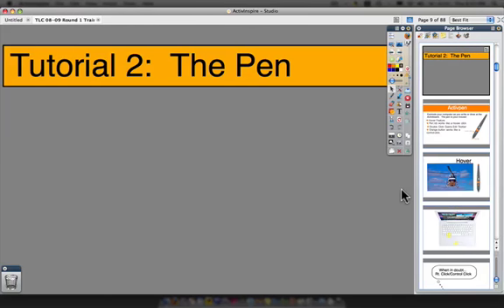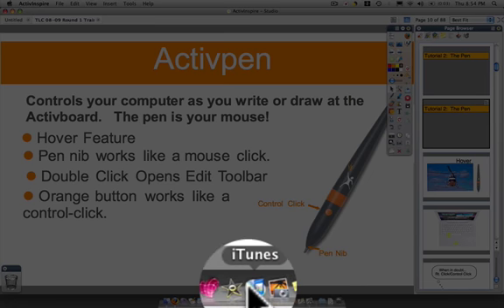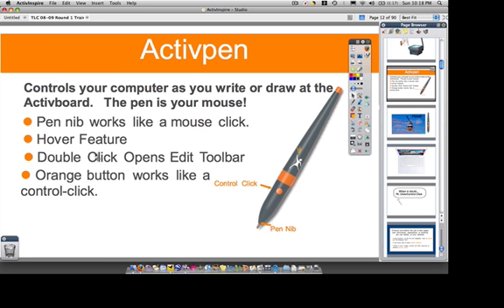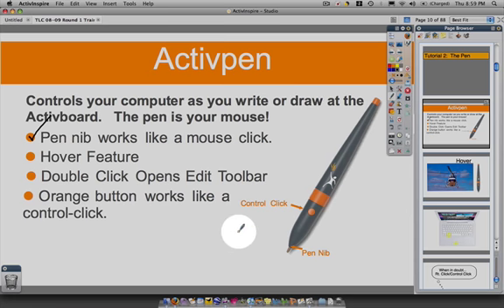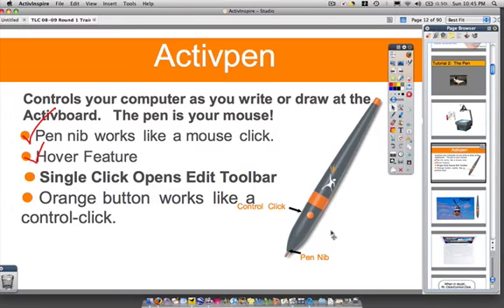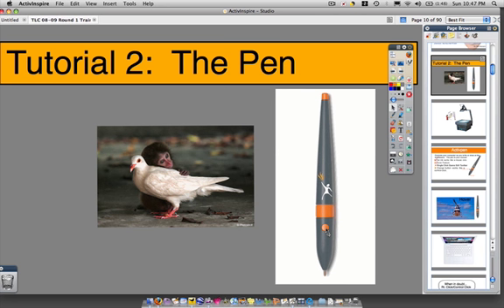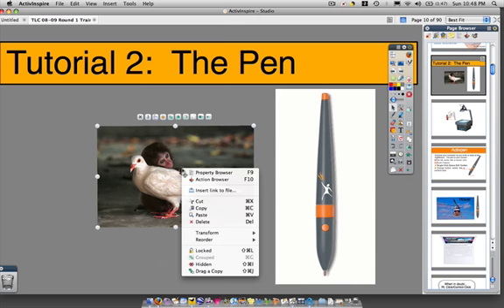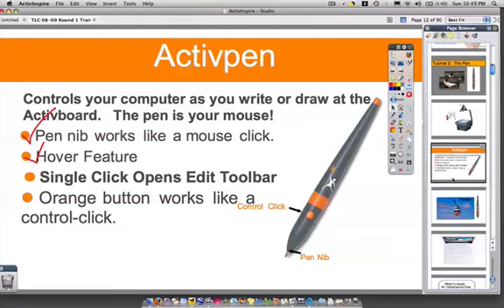Tutorial 2 Activpen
This video describe features of the ActivPen including using the click, hover, and barrel button.